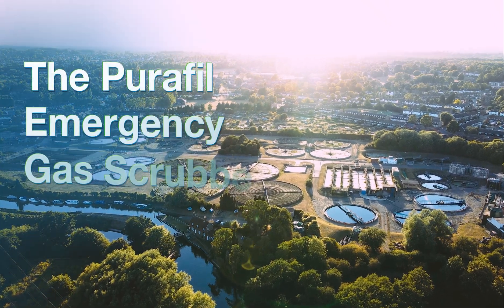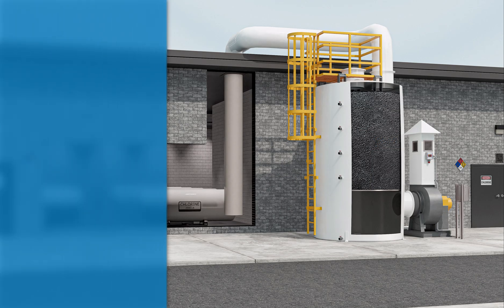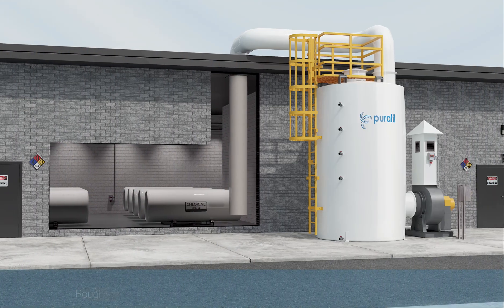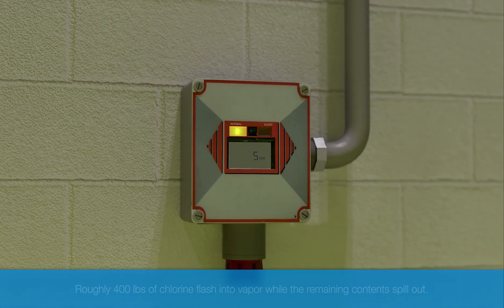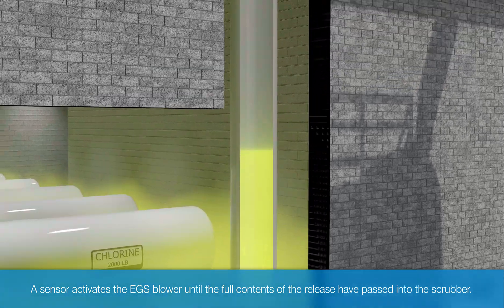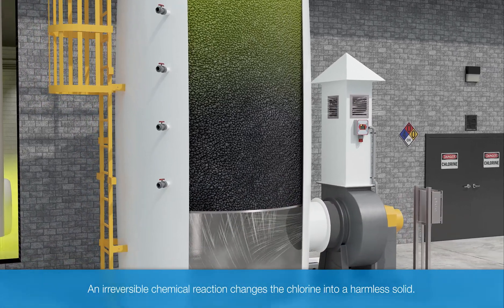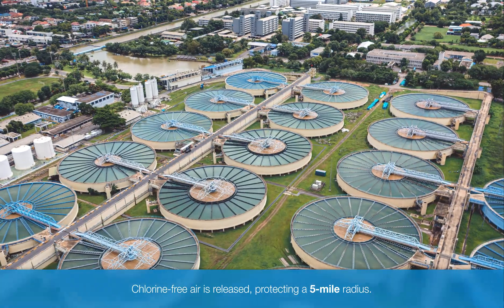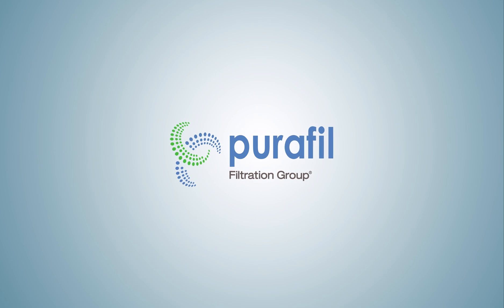How the Purafil EGS Saves Lives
Currently, there are 12,000 facilities registered with the Environmental Protection Agency that store hazardous chemicals like chlorine on site. Since 2003, nearly 4,000 related accidents have been reported to the EPA. Learn how Purafil protects staff and the local community from toxic gas releases with the Emergency Gas Scrubber.